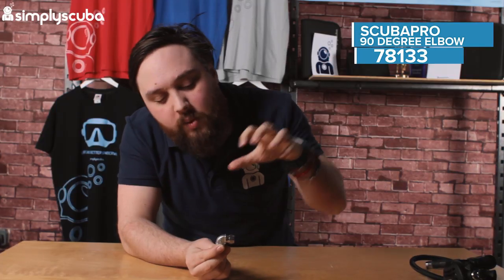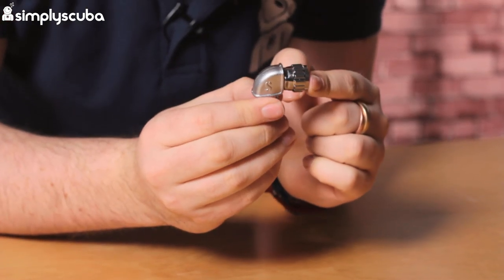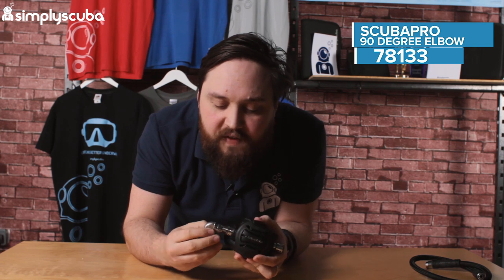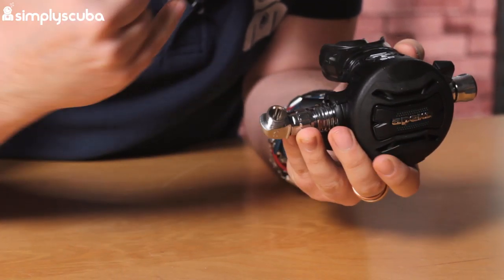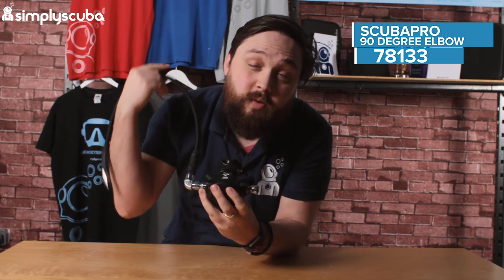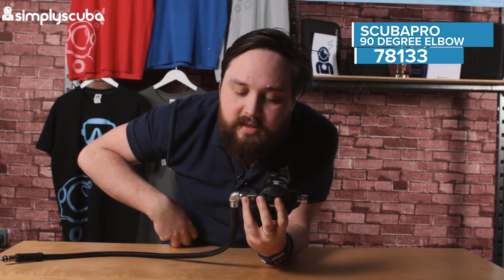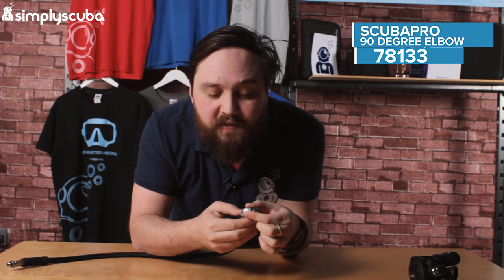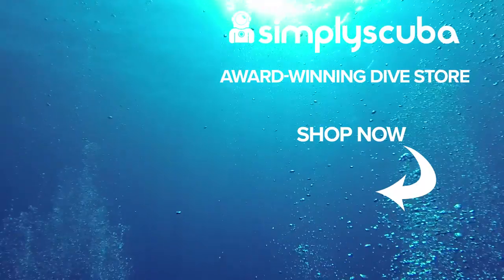Scubapro 90 Degree Elbow Review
The Scubapro 90 Degree Elbow is a small joint to fit your second stage so you can route the hose out at a 90° angle.  Useful for long hose donate setups you can route the hose back more naturally wherever you want it to go with less strain on the hose. 9/16" UNF threads on each end fit all standard fitting regulator hoses.

WHO'S THE 90° FOR?
Diver's who use a long hose primary donate setup will appreciate a neater hose routing so the hose can route straight back so you don't have too much slack over your shoulder. Mainly aimed at advanced divers but anybody who wants their hose to route out of their 2nd stage at a different angle needs one of these elbows.

Sources

Team
Presenter(s): Mark Newman
Writer(s): Mark Newman
Editor(s): Shaun Johnson